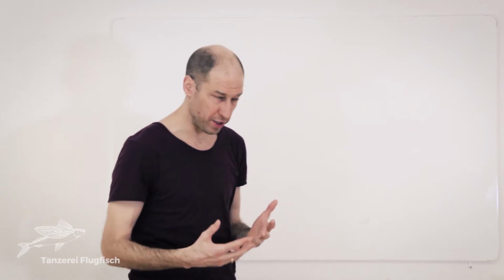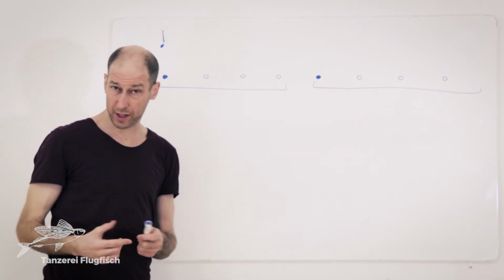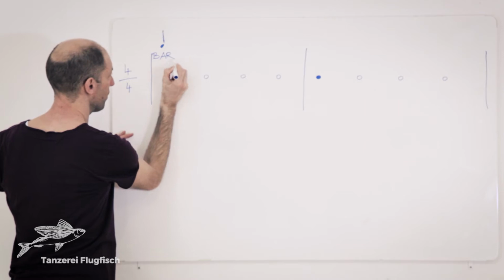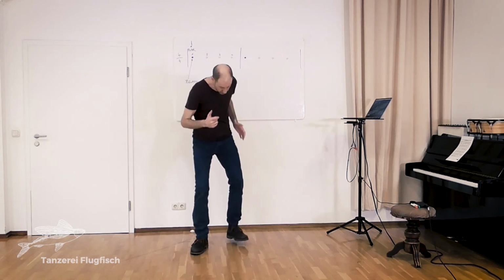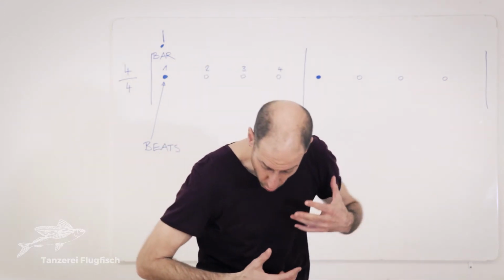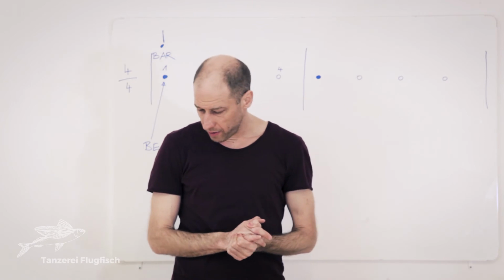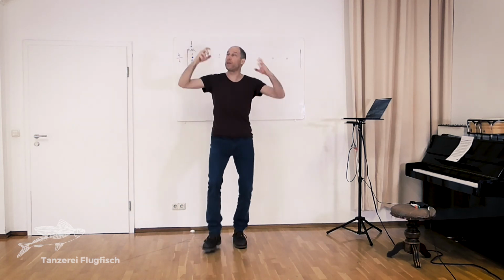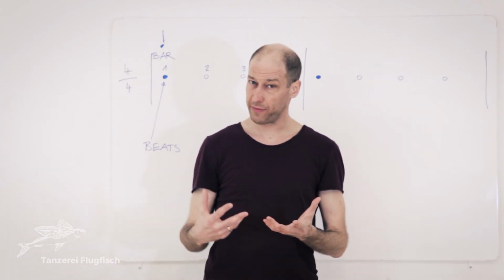Rhythm Tutorial 01: Bars & Beats